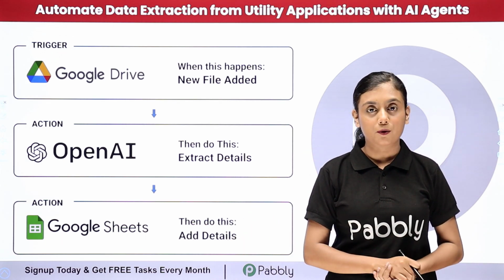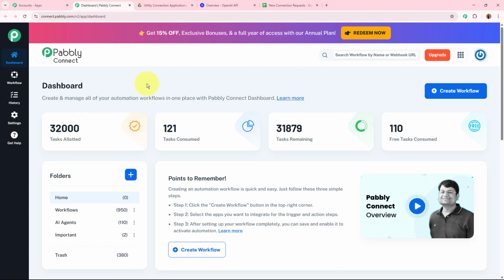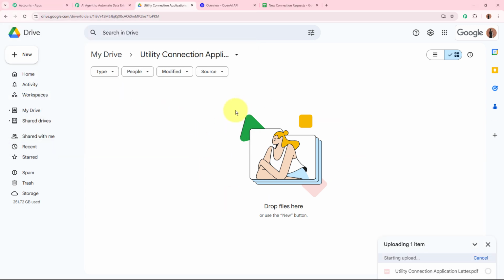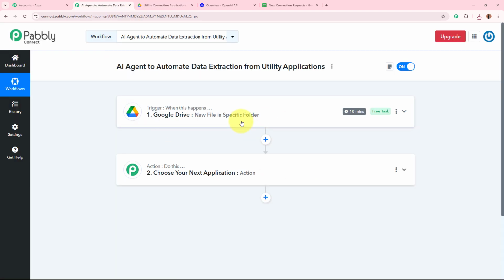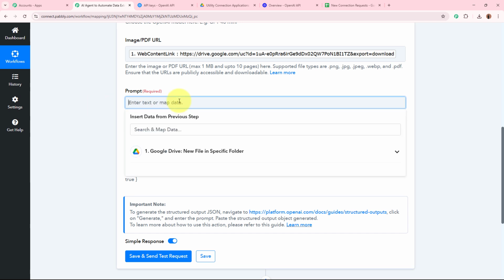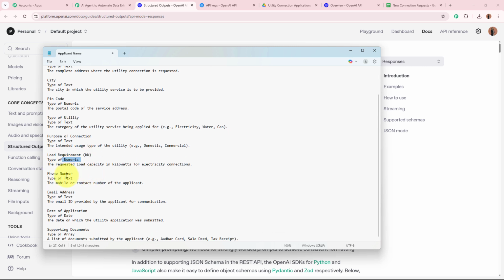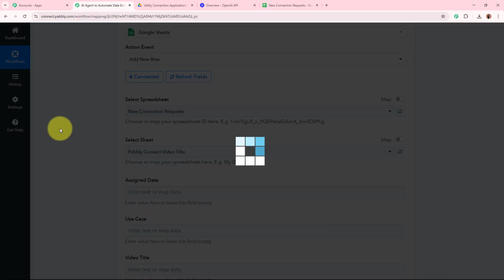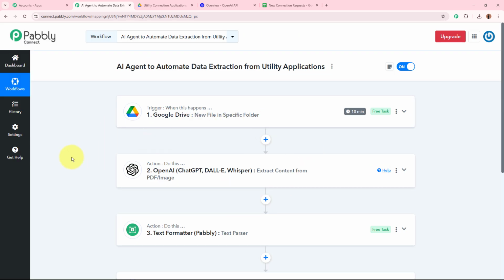How to Automate Data Extraction from Utility Applications with AI Agents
In this video, you'll learn how to automate data extraction from utility applications using AI agents. We’ll guide you through the process of leveraging advanced AI tools to extract and manage data efficiently from various utility platforms. Pabbly Connect simplifies this task by seamlessly integrating your AI agents with utility applications, allowing for automated data workflows without manual input. This automation not only saves you time but also significantly reduces the likelihood of errors in data handling.

Use Case:-

As a manager in the utility connection services business, I handle a large number of utility application requests submitted by customers for new electricity or water connections. These applications are usually received as scanned PDFs. I use Google Drive to collect and organize these utility application files in one place. After the data is extracted, I use Google Sheets to store this structured information, making it easy for my team to access, sort, and take timely action on each application.

Benefits of Pabbly Connect:

1. Automation: Save time, money, and resources by automating tasks.

2. Integration: Connect various web services to create efficient workflows.

3. Security: Enjoy industry-standard security for your data.

4. Scalability: Easily add new applications and services to your workflow.

5. Cost-effective: Choose from plans suitable for different business sizes, with no charges for internal tasks.